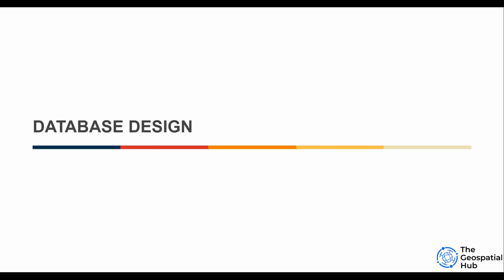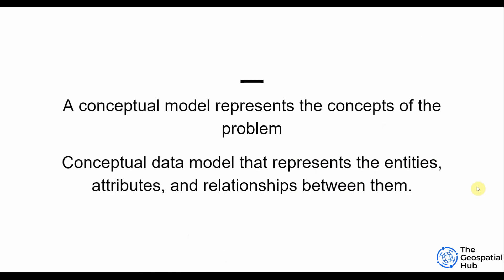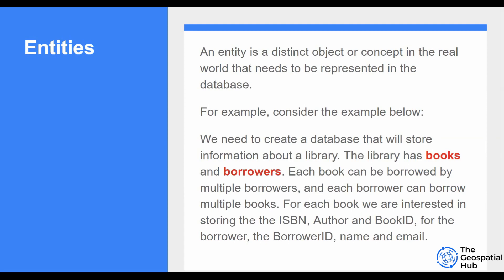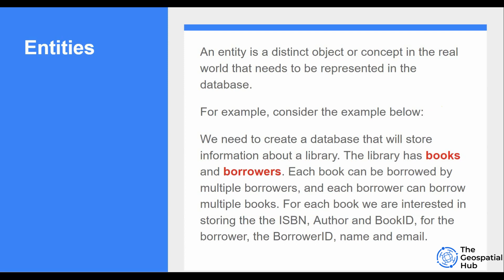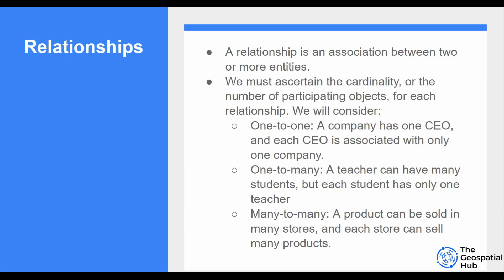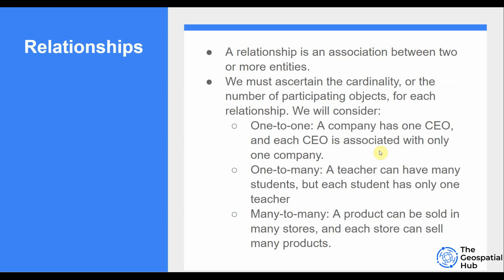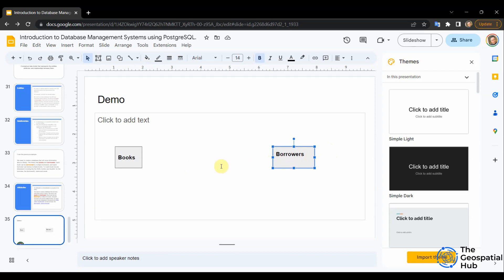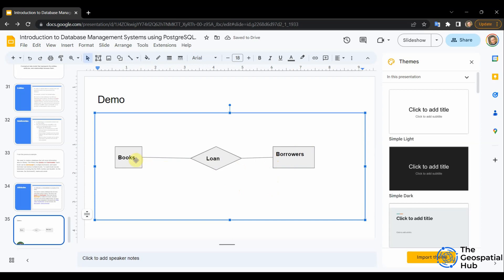Conceptual Database Design and ER diagram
This video introduces you the the first step in designing a database, i.e. the conceptualisation  phase and identifying the entities, attributes, and relationships between them, finally creating and E-R diagram